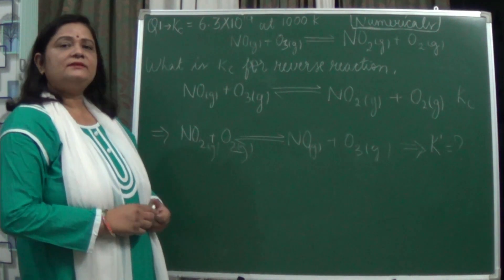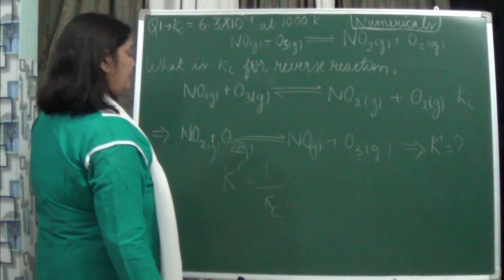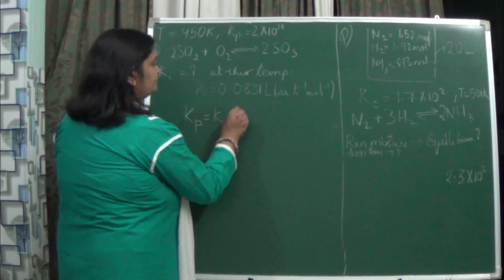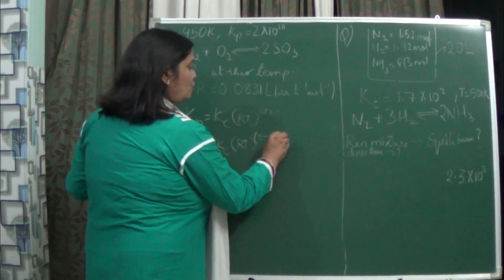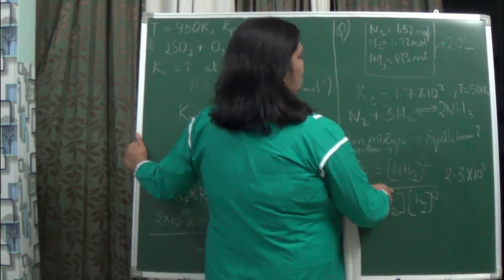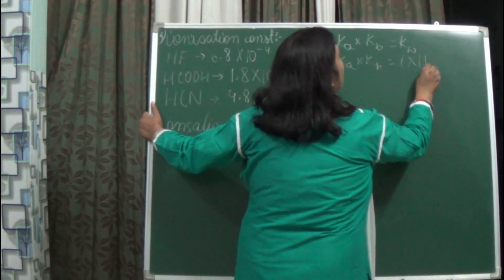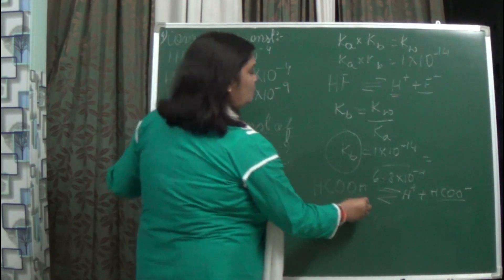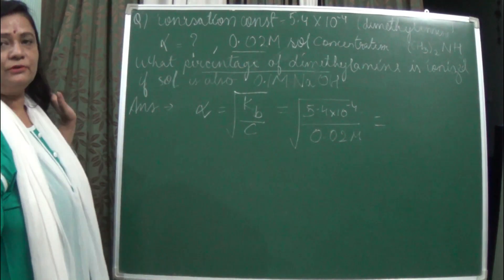EQUILIBRIUM || PART 11 || NUMERICALS || CLASS 11 || NCERT || ARTI MA'AM